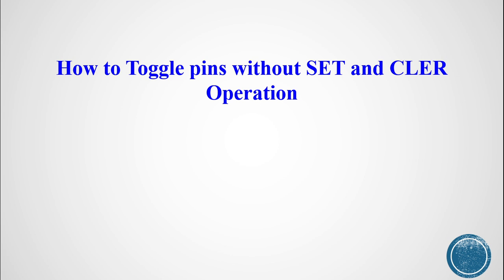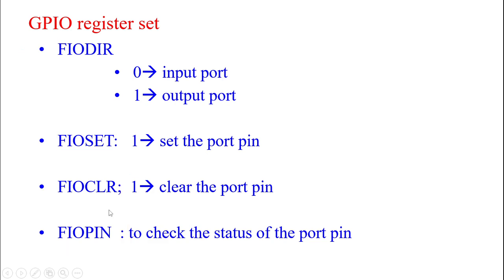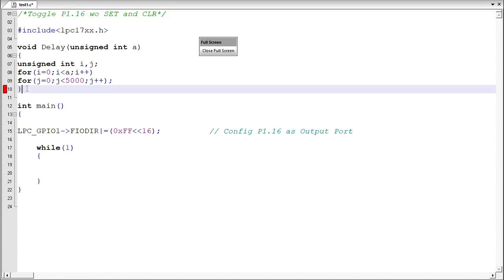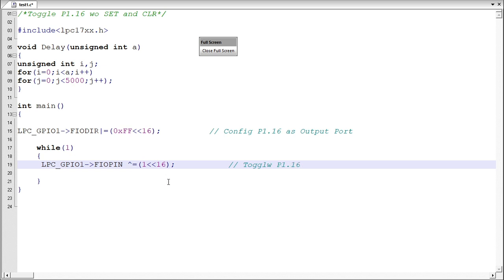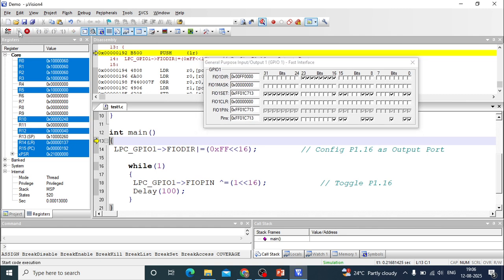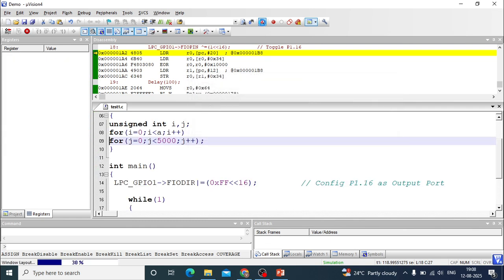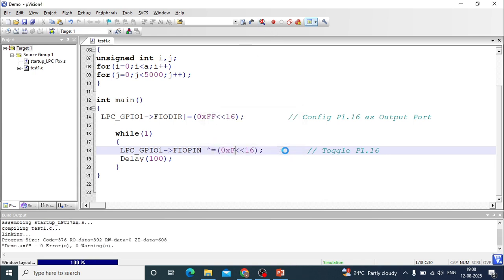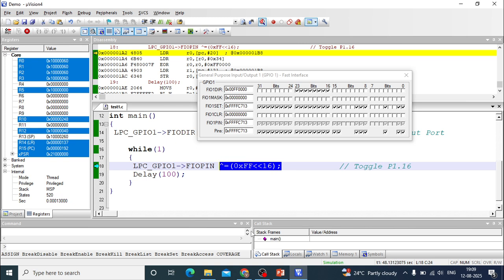GPIO Programming Tutorial | Bare Metal Programming | Embedded C program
To toggle a GPIO pin on the LPC1768, configure the pin as an output using the FIODIR register, then use FIOSET to drive the pin high and FIOCLR to drive it low. A simple ^ (XOR) operator on FIOPIN or alternating writes to FIOSET/FIOCLR within a loop creates a toggling effect.

Key Registers for GPIO
FIODIR (Fast I/O Direction): Sets pin as Input (0) or Output (1).
FIOSET (Fast I/O Set): Sets pin HIGH (1). Writing 0 has no effect.
FIOCLR (Fast I/O Clear): Sets pin LOW (1). Writing 0 has no effect.
FIOPIN (Fast I/O Pin Value): Reads current state or writes directly to pins.

Steps to Toggle GPIO Pins
Configure Pin Function: Set the corresponding bits in the PINSEL registers to 00 to select the GPIO function. By default, most pins are set to GPIO after reset.
Set Pin Direction: Write a 1 to the specific bit in the FIODIR register of the target port to configure the pin as an output.
Toggle the Pin:
To set HIGH: Write a 1 to the corresponding bit in the FIOSET register.
To set LOW: Write a 1 to the corresponding bit in the FIOCLR register.
To Toggle: Use a loop with a delay between calls to FIOSET and FIOCLR.

What you will learn in this video:
* Basics of pin toggling in microcontrollers
* Why avoid SET and CLEAR in some cases
* Using XOR operation for efficient pin toggling
* Example with 32-bit MCU LPC1768
* Embedded C coding demonstration

Chapters:-
0:00 – Introduction
0:45 – Overview of GPIO Registers (FIODIR, FIOSET, FIOCLR, FIOPIN)
1:42 – Purpose & Working of FIOPIN Register
2:00 – Modifying Code: Toggling P1.16 Using Bitwise XOR (^=)
3:58 – Debugging & Simulation: Single Pin Toggling
5:15 – Toggling 2 Pins (Mask Value 0x3)
5:55 – Toggling 4 Pins (Mask Value 0xF)
6:22 – Toggling 8 Pins Simultaneously (Mask Value 0xFF)
7:03 – Summary & Conclusion

Your questions:-
GPIO Programming
GPIO Programming Raspberry pi
GPIO Programming in C
GPIO Programming in Embedded C
STM32 GPIO Programming
GPIO Configuration
GPIO Projects
Programming GPIO Raspberry pi in python
Raspberry pi GPIO Programming in C
GPIO Programming in Python